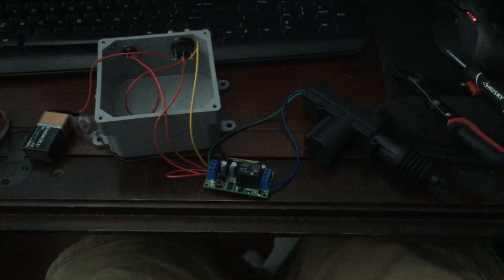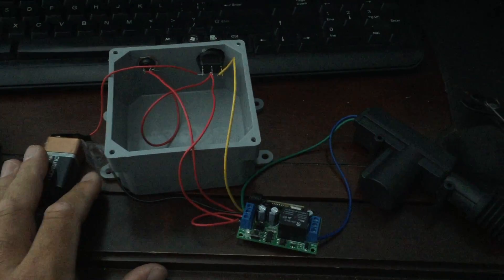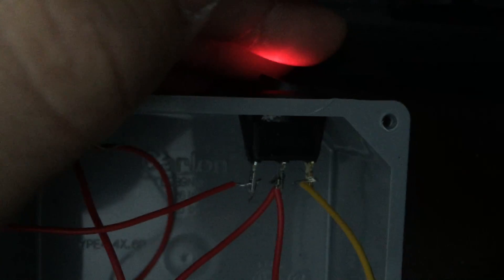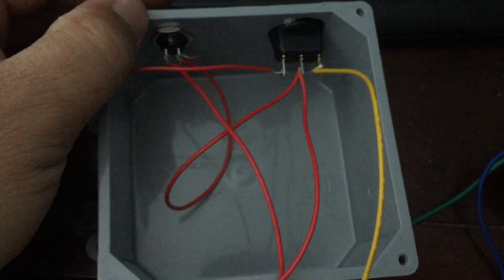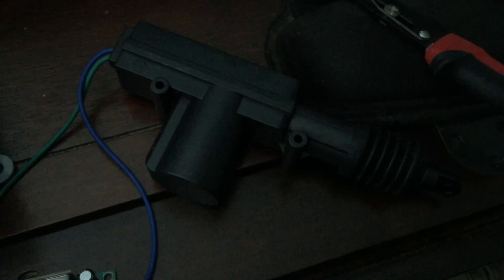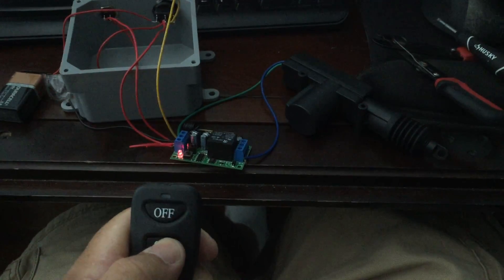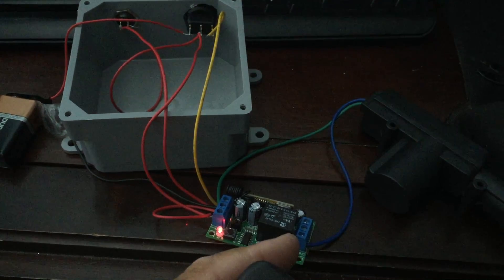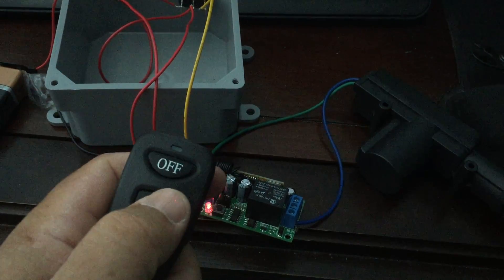RPC Remote Bird Launcher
Wire and Circuit Test for Remote Bird Launcher